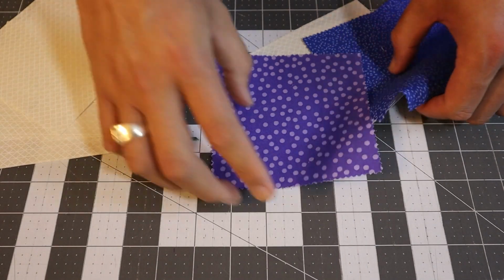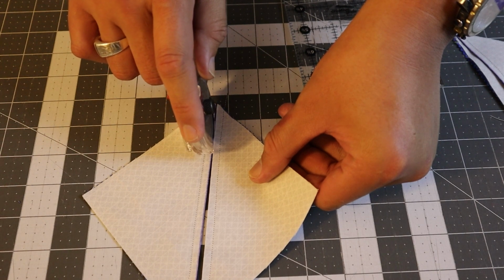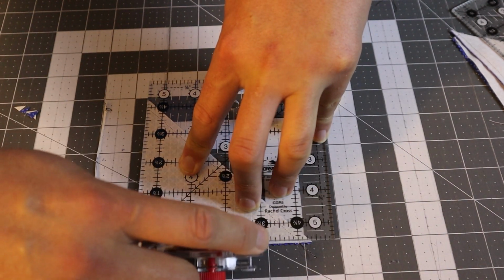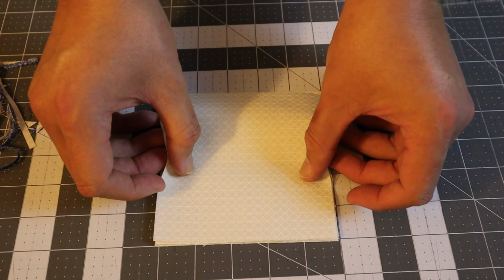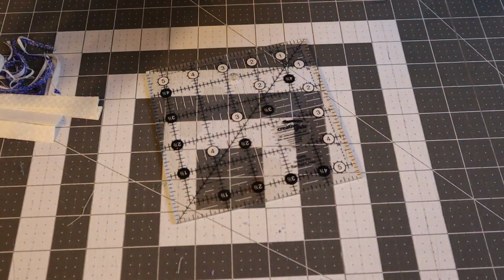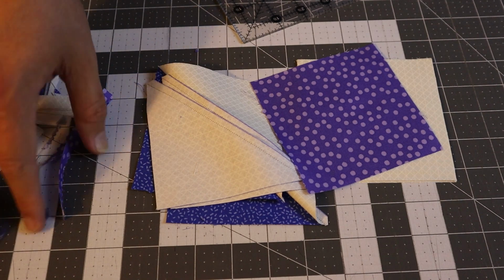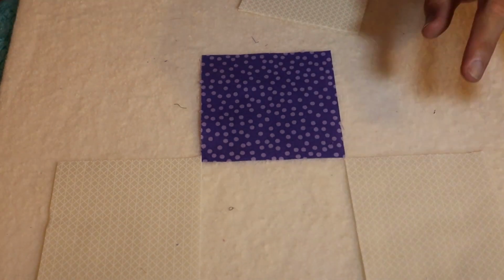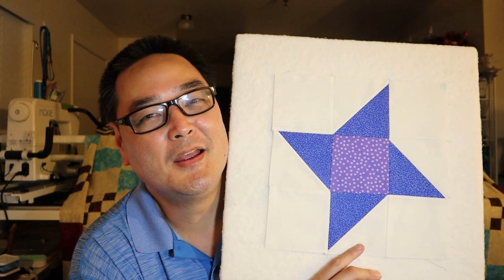52 Weeks 52 Blocks Week 5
This is week 5 of the 52 Weeks 52 Blocks series. This week we tackle the Friendship Star block. Finished block should measure 12.5 inches. Make sure that you watch to the end to hear a special announcement!

Post pictures of your blocks using